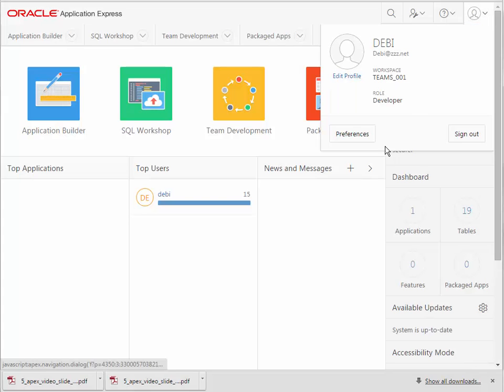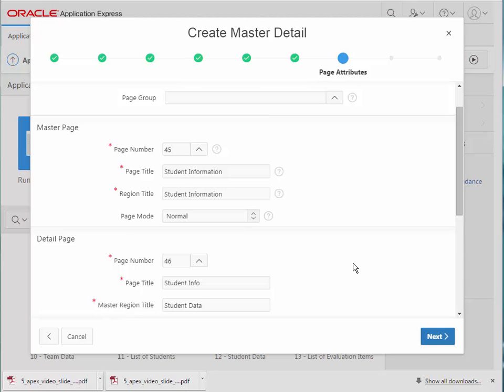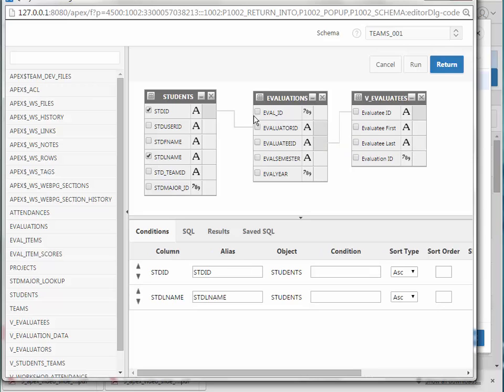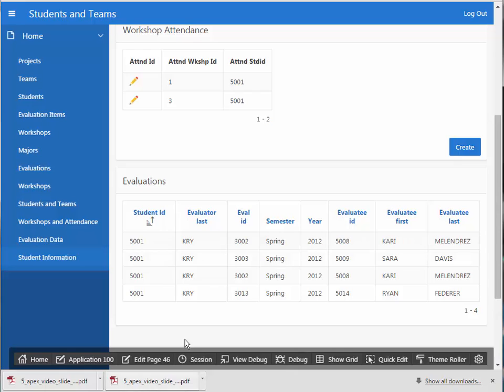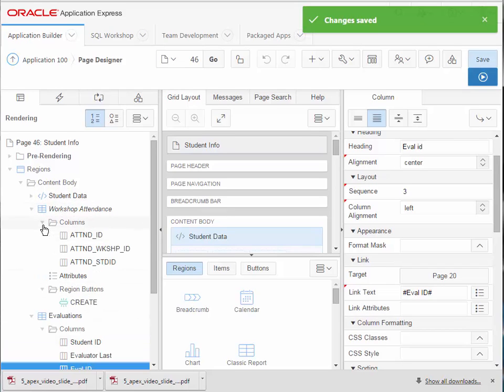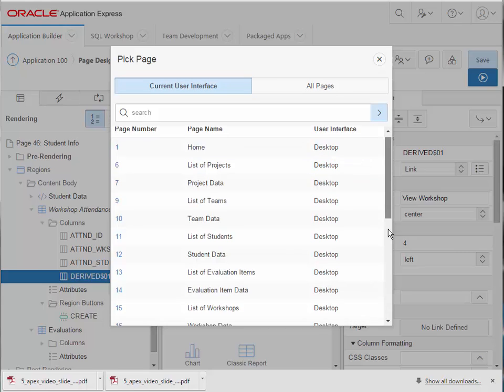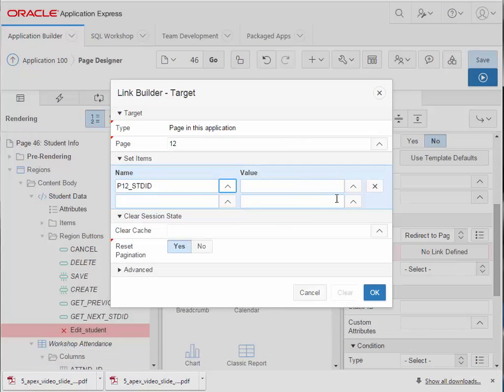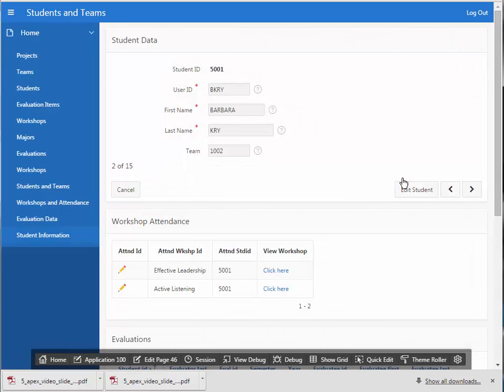12 of 13 - Oracle APEX 5 - Master-detail-detail form; add hyperlink to open another form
A new series for APEX 18.1 is available.

This is one in a series of videos about creating an application using Oracle APEX 5.  In this video we create a master-detail form with two detail sections.  We add a hyperlink to each detail section and these open other forms in the application.  Finally, we add a button to the master form and configure it to open another form to a specific record.